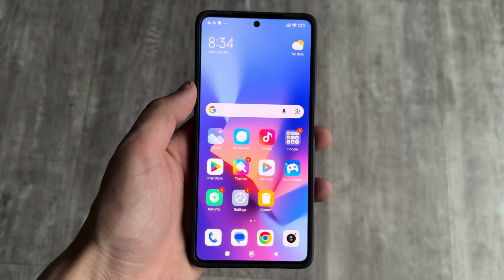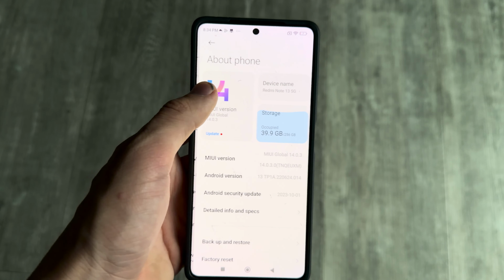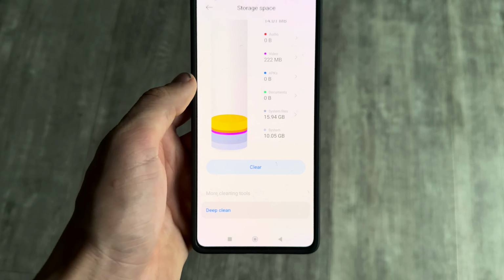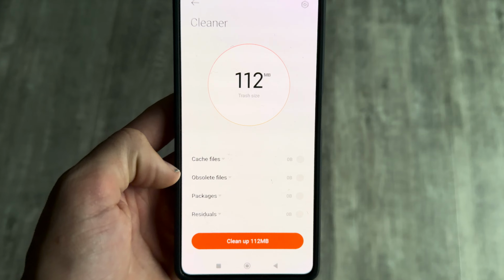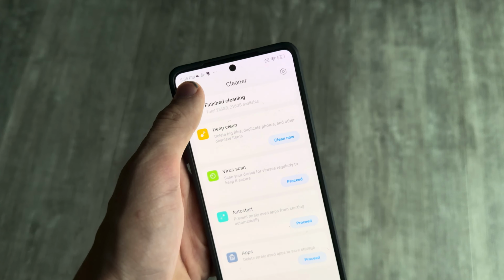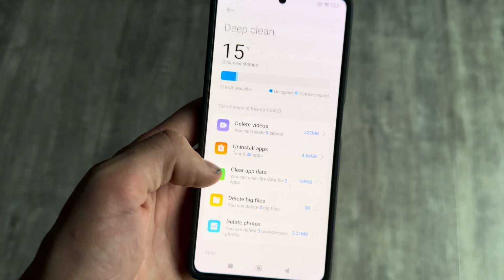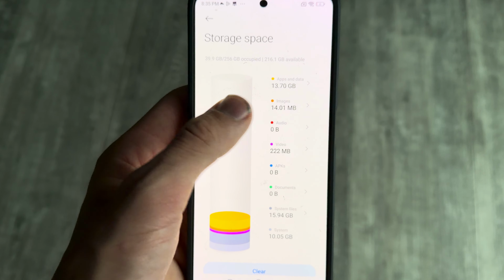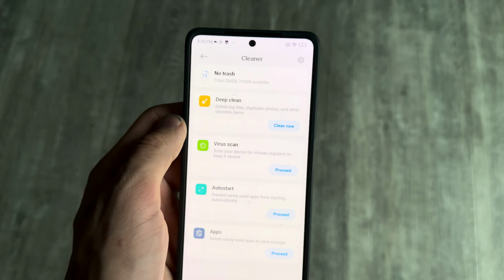Android Phone How to Clear Other Storage & Free Up Space (Easy Tutorial)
If your device storage is filling up, this guide shows android phone how to clear other storage and reduce unnecessary files taking up space.